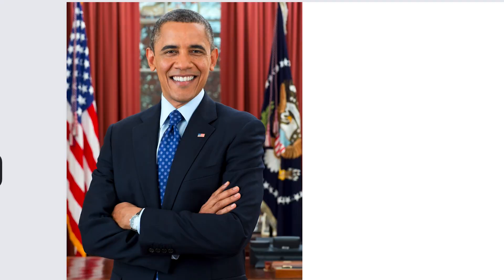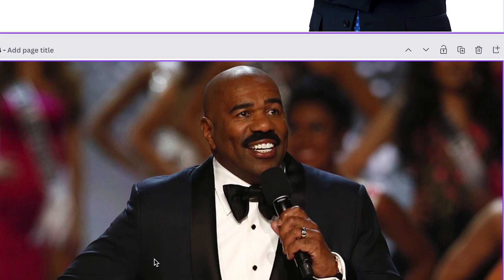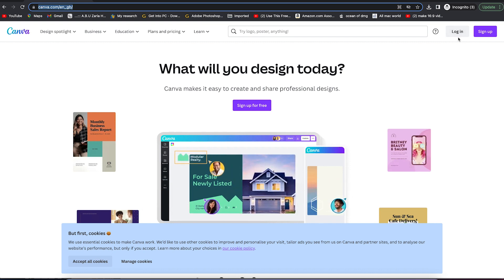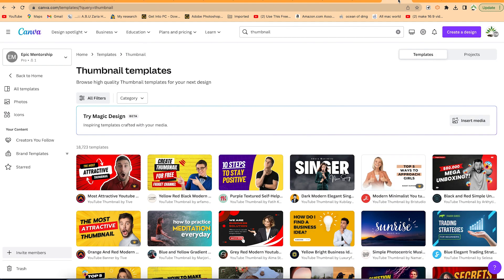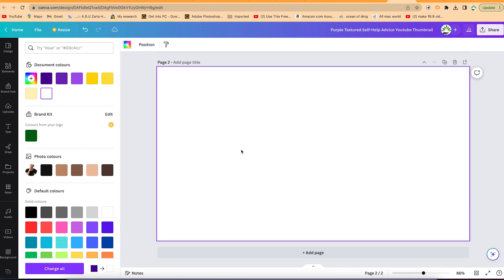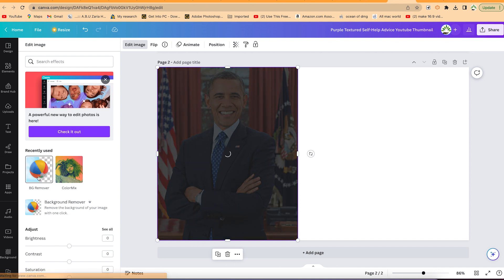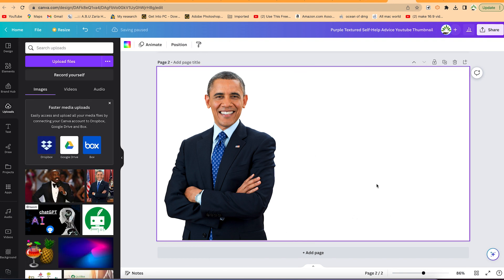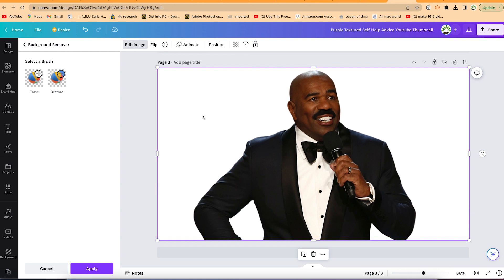Remove Image Background Professionally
In this video, you will learn the step-by-step process to remove image background using canva. Feel free to try it with any image and you will be amazed by the precision and accuracy in the background remover.